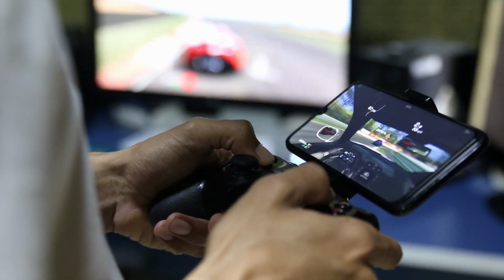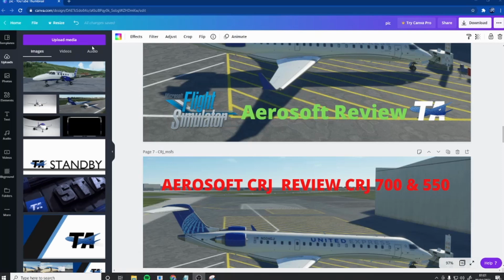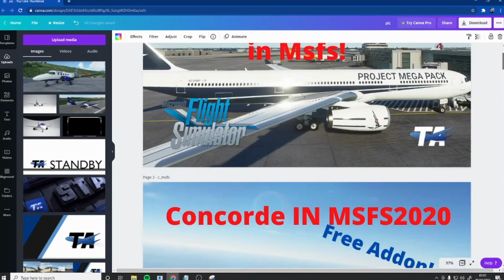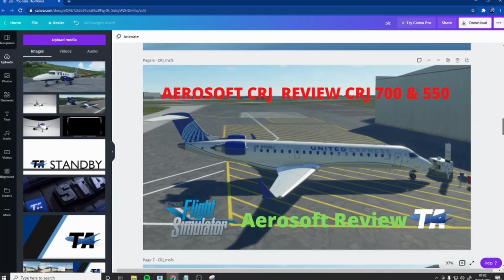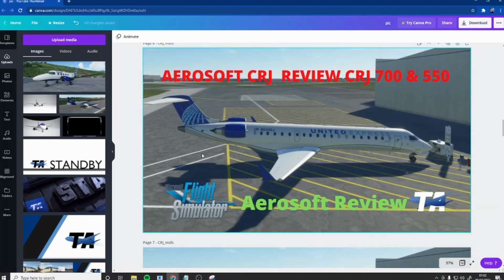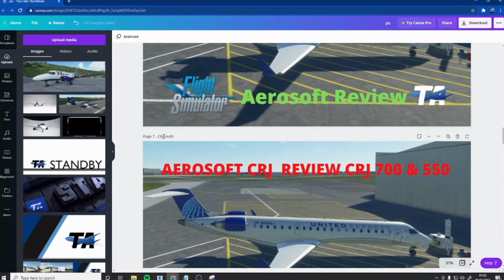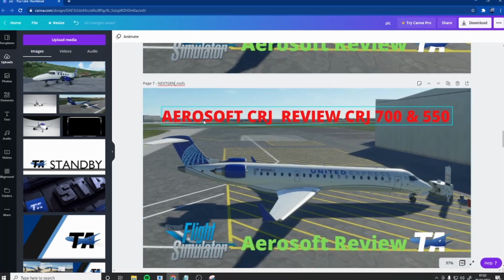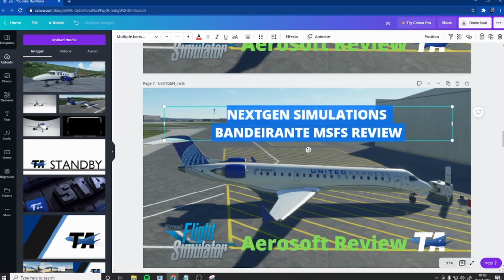How to Make Youtube Thumbnails/How to Youtube Ep 3 S2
Title : How to Make Youtube Thumbnails/How to Youtube  Ep 3 S2